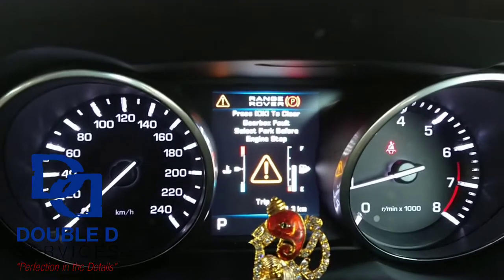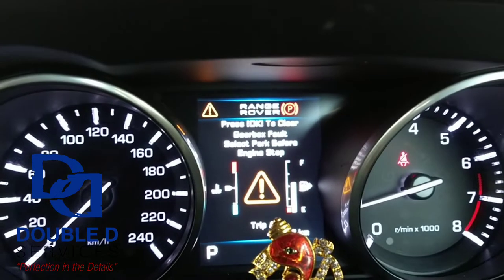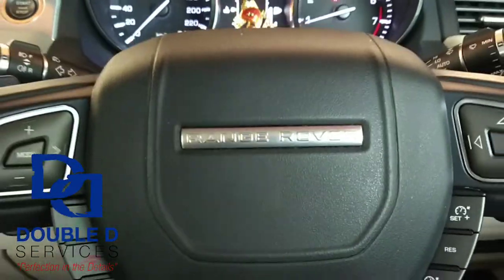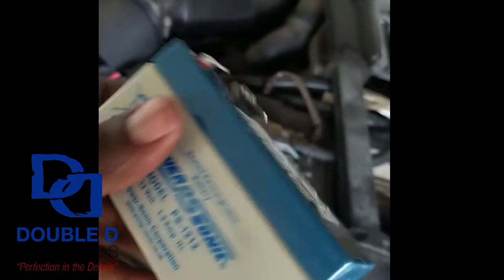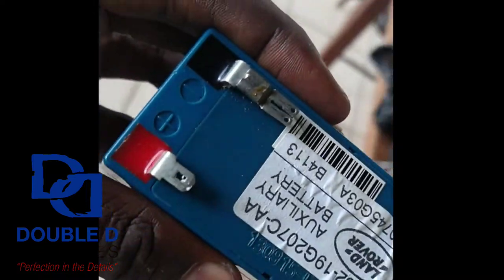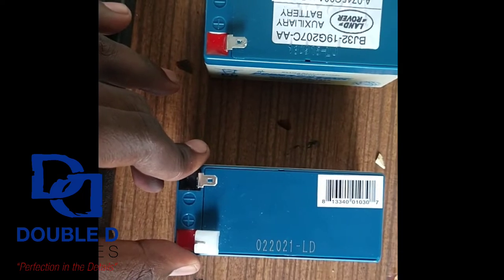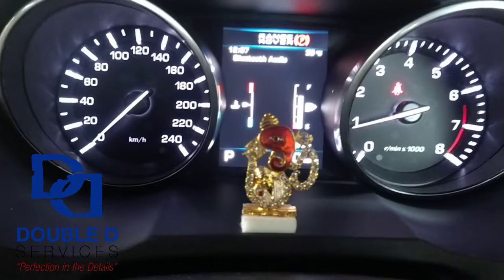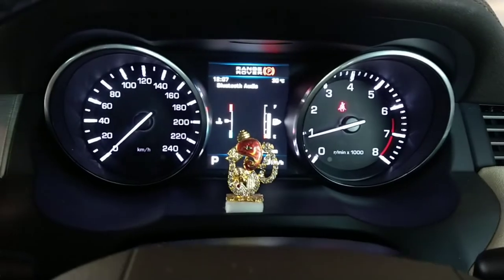SUPER EASY FIX on Gear box fault in Range Rover 🤦🏾‍♂️😅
mechanical services